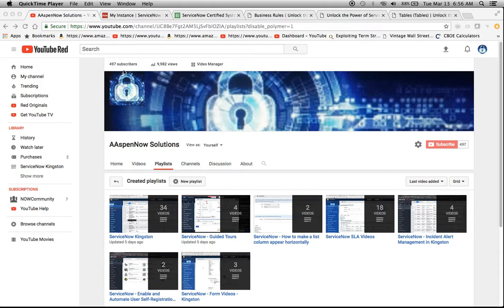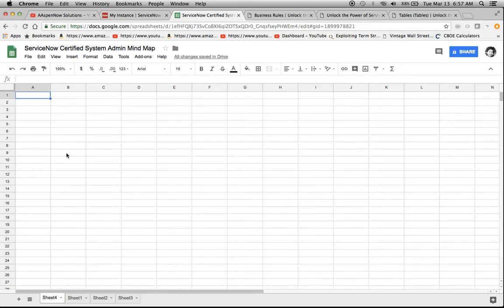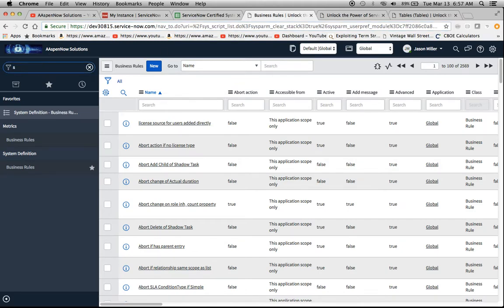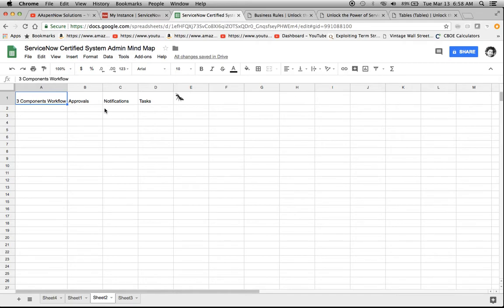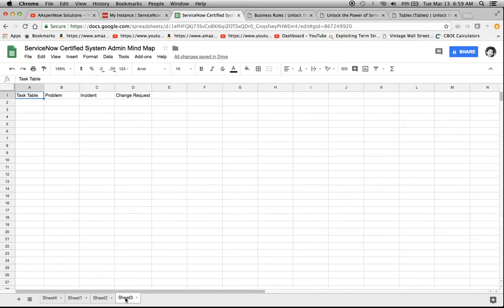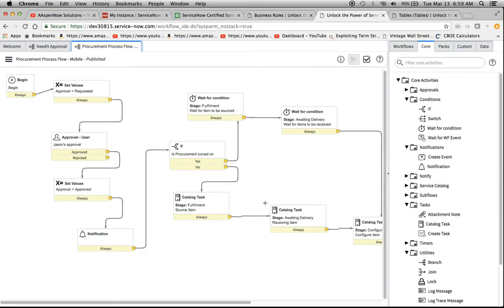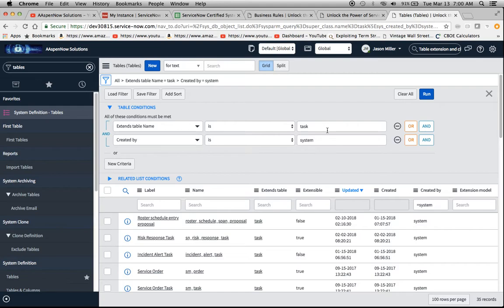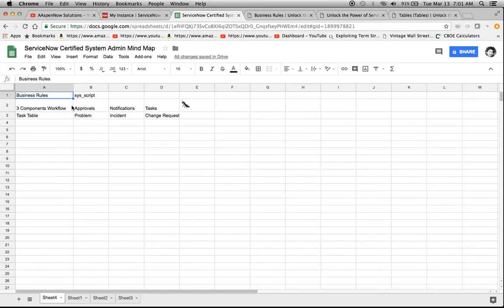ServiceNow Certified System Admin Mind Map Prep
Items demonstrated/discussed in this video:

* Illustrated 3 concepts that could potentially be asked in an interview and where to find them in the tool.
* Displayed the mind map.